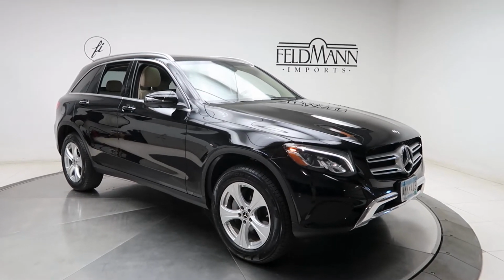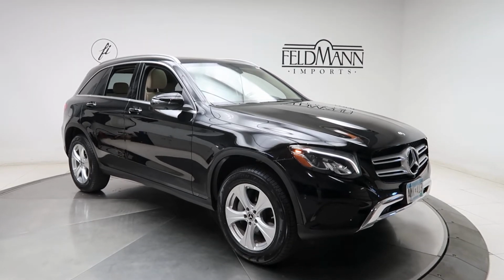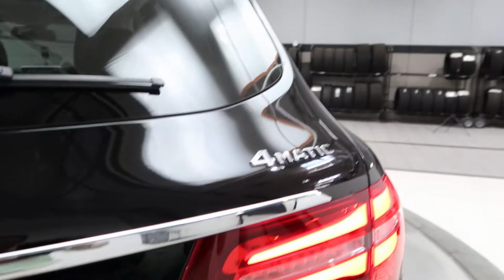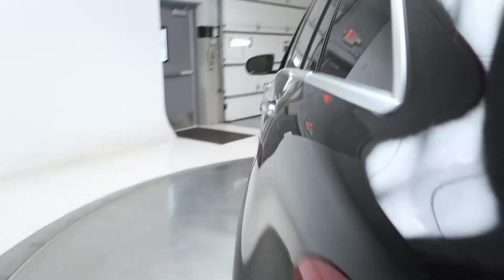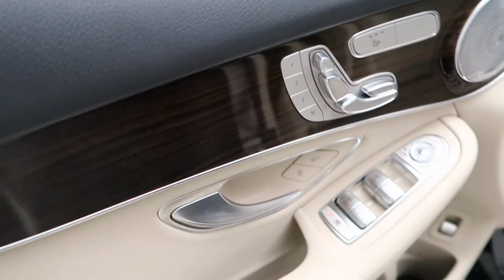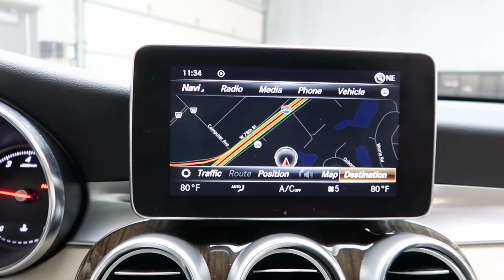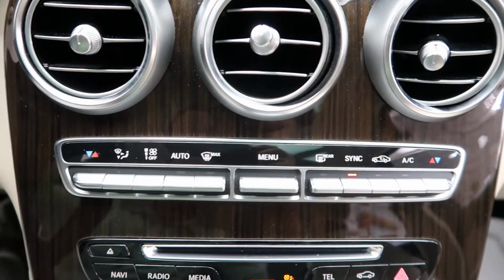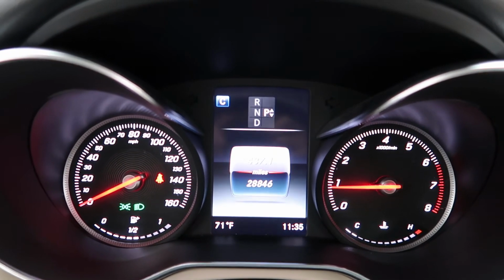2018 Mercedes-Benz GLC 300 4MATIC® - For Sale P13749